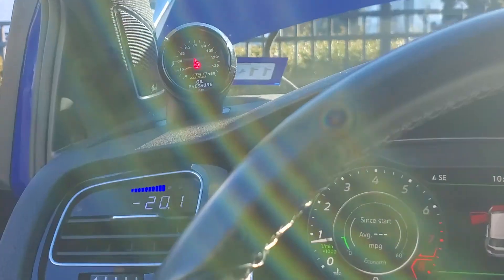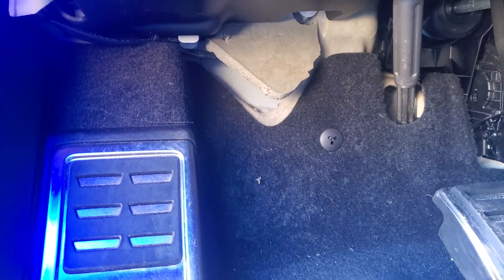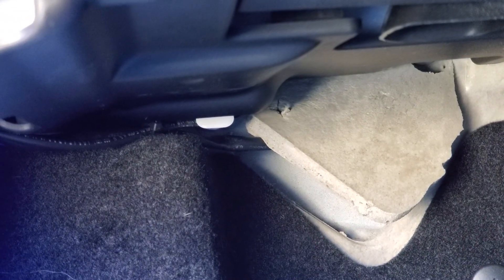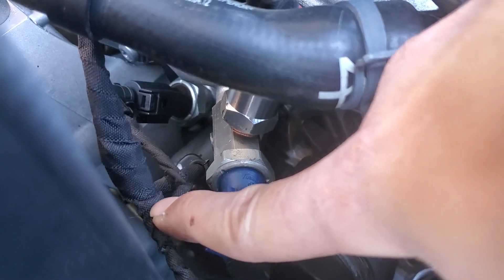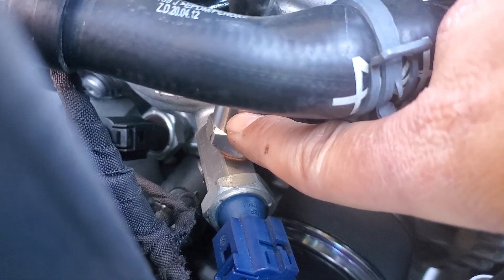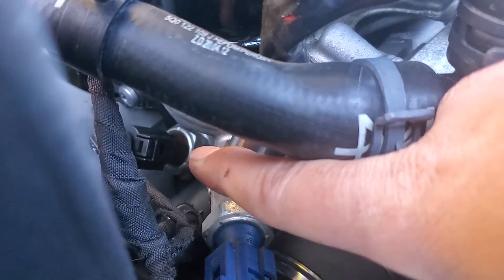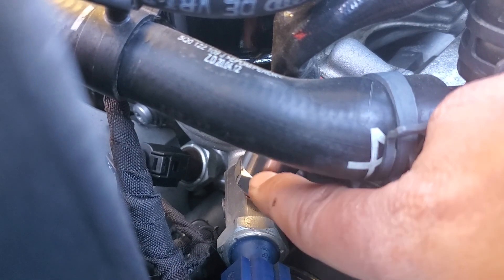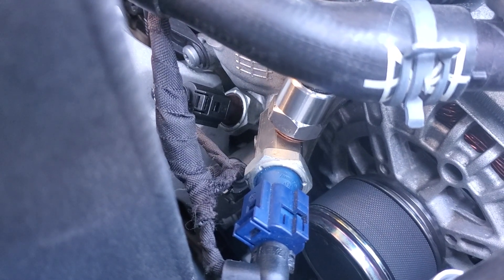Mk7 Golf Oil Pressure Sensor Installation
A quick explanation on how to install an oil pressure gauge into a mk7 Golf.

AEM oil pressure gauge.

m10 x 1/8 x 1/8 adapter.